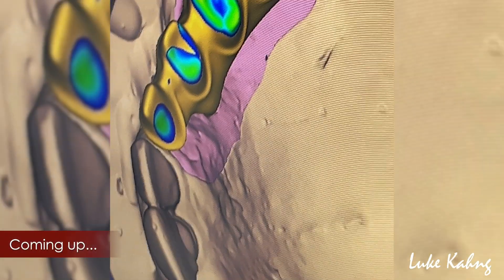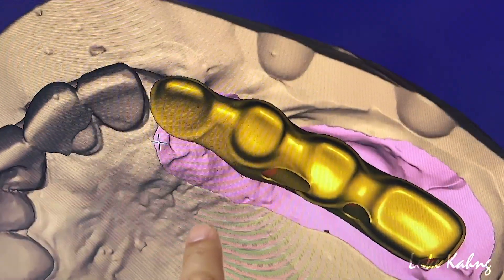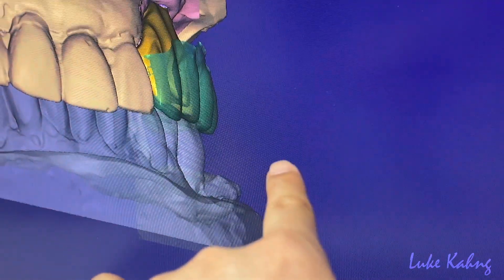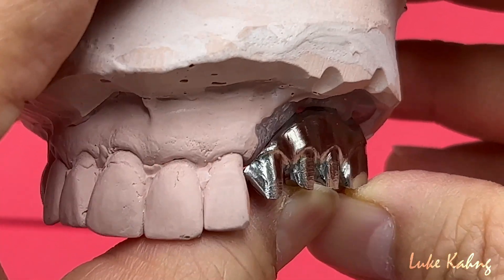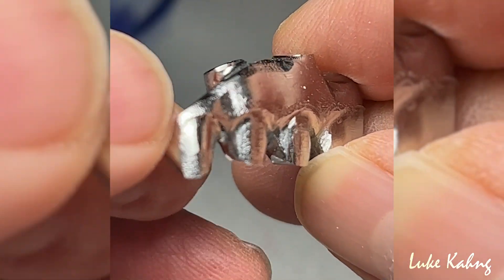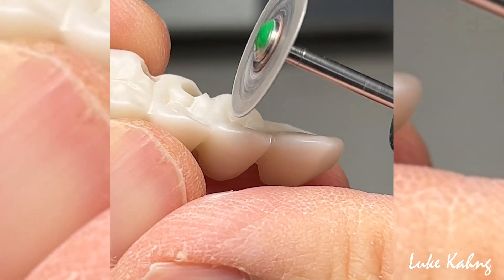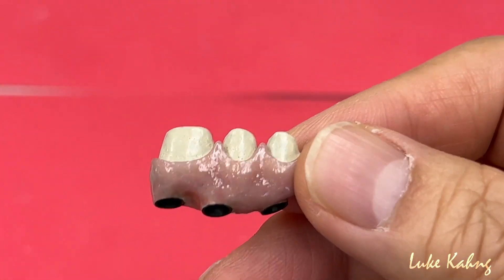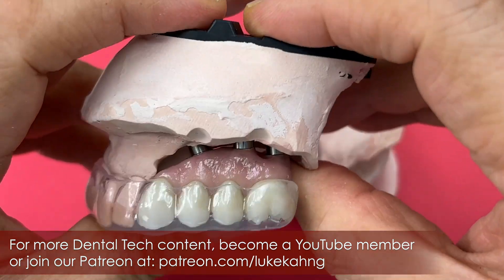Creating Miniature Full Mouth Implants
In this video, Luke shares how to fabricate a Mini-Syton 7-Star Full Mouth Posterior Implant.

This case was from Dr. Erik Wong in Hawaii.